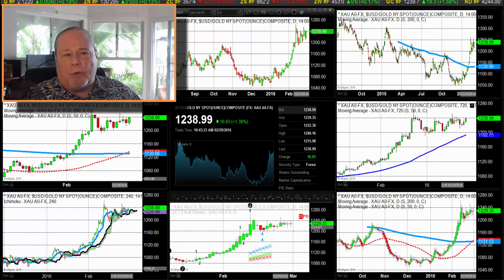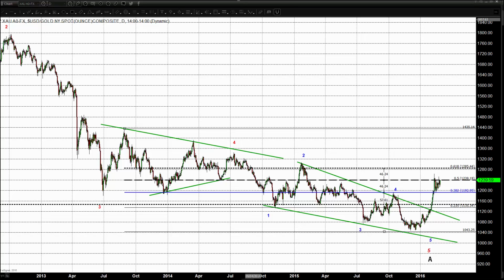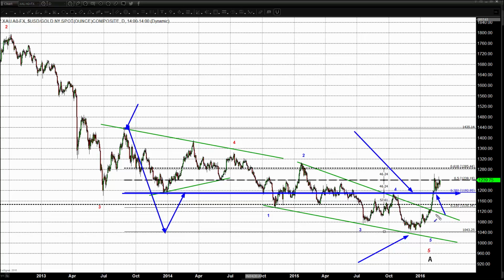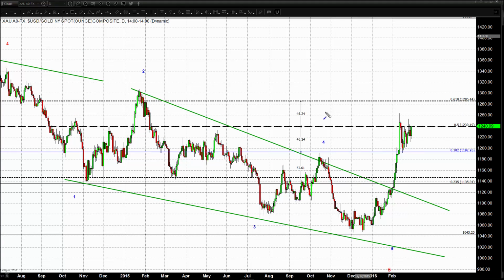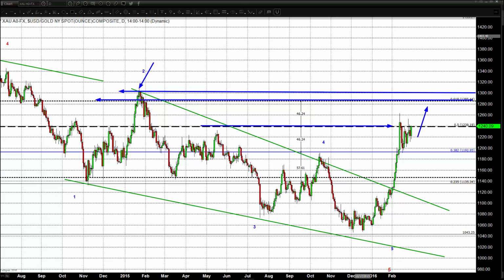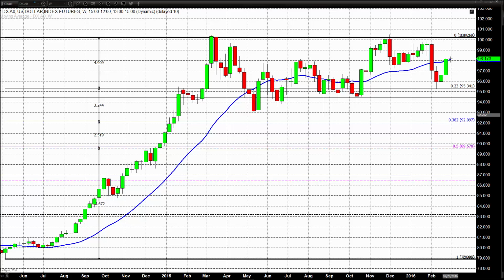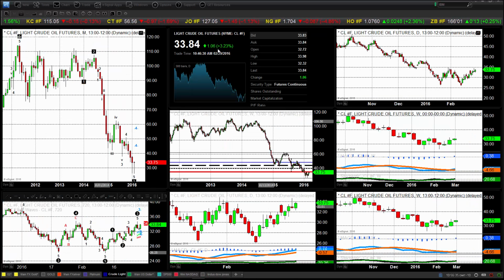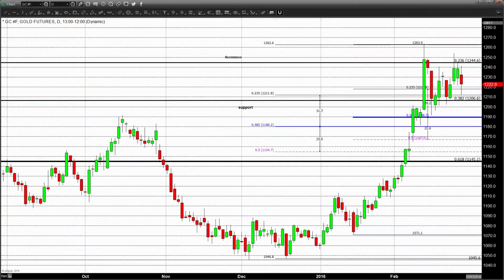Gold On Rampage As Equities Falter - 02/29/2016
As hopes for a more stable and subdued trading day in equities faded, gold leaped ahead to start the week. In late afternoon, gold is up over $16. In fact, the whole precious metals complex, reflecting not just the appeal of haven buying but an overall interest in metals for profit, is up heartily.